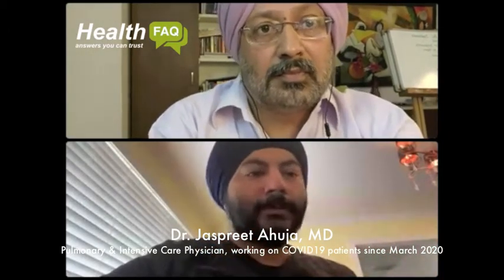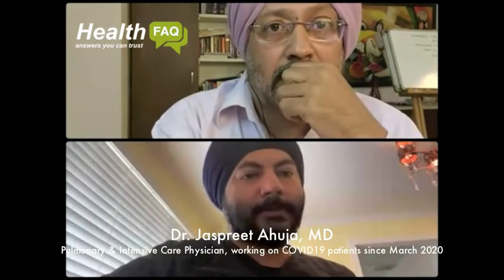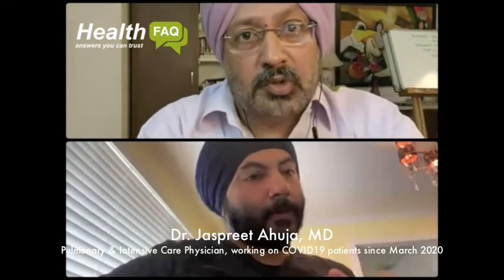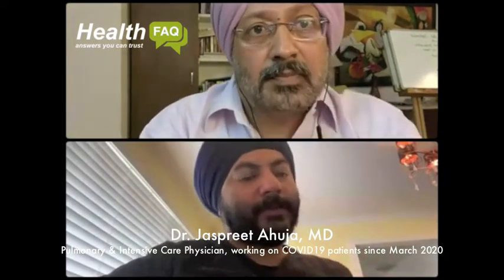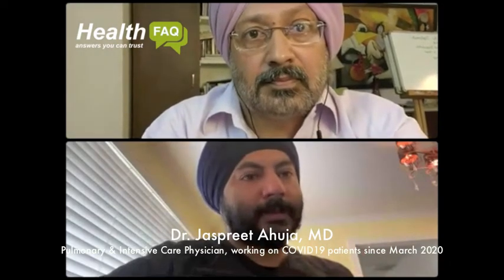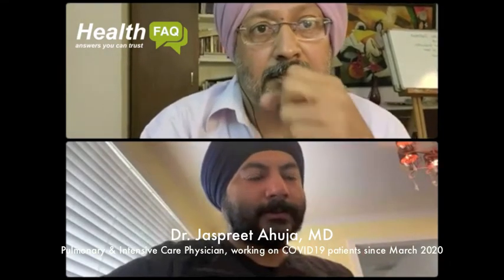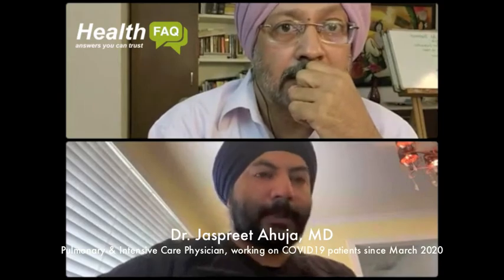CAN A NEBULIZER SUBSTITUTE OXYGEN CYLINDER ? - HealthFAQ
With so much information on the new wave of COVID19 doing rounds on social networks, we felt it was important to get someone qualified and experienced to share information.

We requested Dr. Jaspreet Ahuja who is a Pulmonary & Intensive Care physician working on Covid patients in the hospitals in the Greater Los Angeles area since March 2020 to spare some time to answer the queries of people. He has also been awarded the Turner Award for the exemplary work done during the pandemic.

He has answered questions related to the new wave including a few specific questions related to Indian conditions.

The complete interview includes answers to:
How this wave is different from the earlier challenge we say last year?
When does a patient require Oxygen support and when do we take the patient to the Hospital?
The gap between the two doses of vaccine
Can people recovering from Covid take the vaccine?
Can pregnant women and lactating mothers take vaccines?
What are the indications to start taking medicines like Remdesivir, Toclizum, Ivermectin, and steroids?
Does taking steam help?
Does taking kaada (Indian concoction) help?
Does covid cause clots?
When to start FabiFlu?
Are people with Diabetes and Hypertension more at risk with Covid?
Minimum age for getting Covid Vaccine?
Are smokers less at risk?
What are the breathing exercises for Covid patients?
... and many more questions

Harbinder Narula is the founder of HealthFAQ